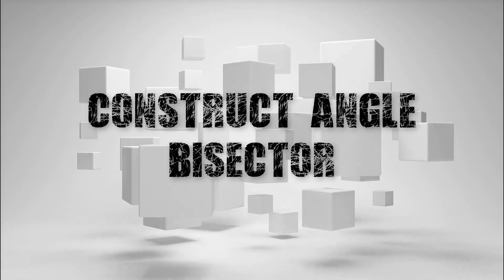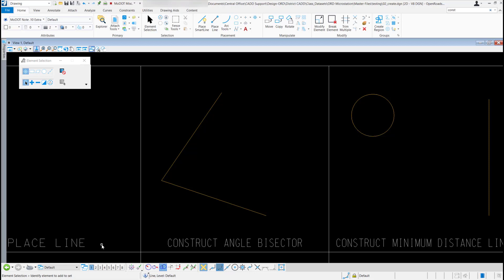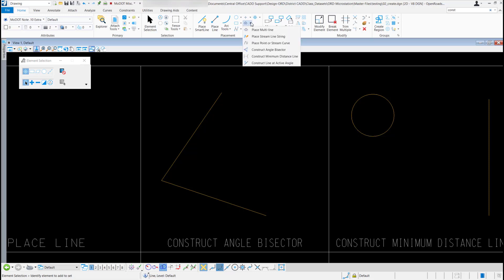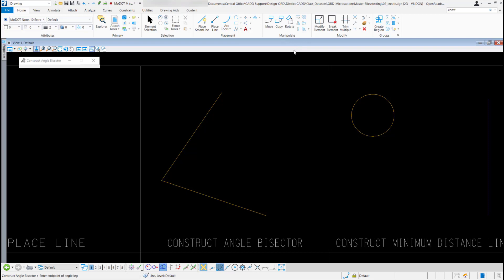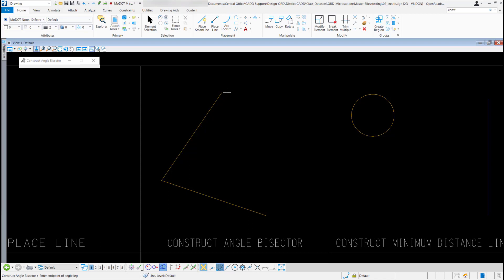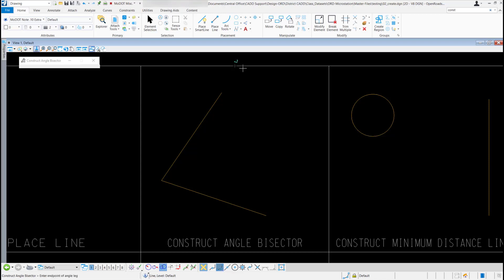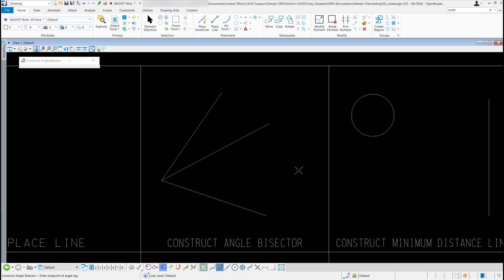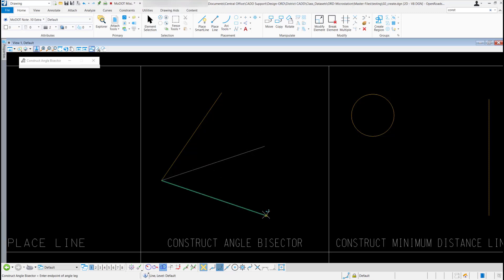ORD - MicroStation - 4.3 - Construct Angle Bisector